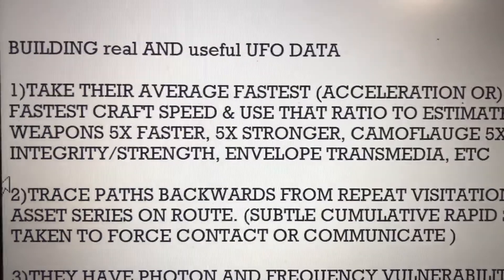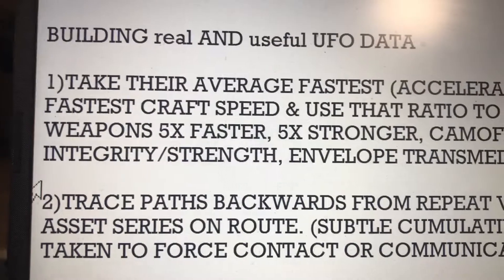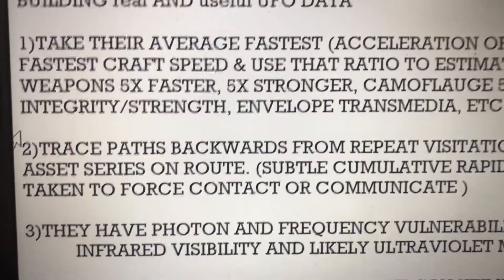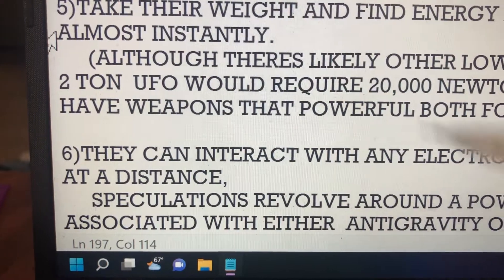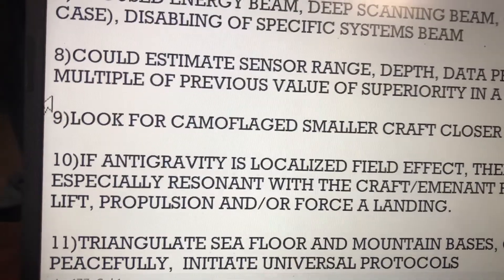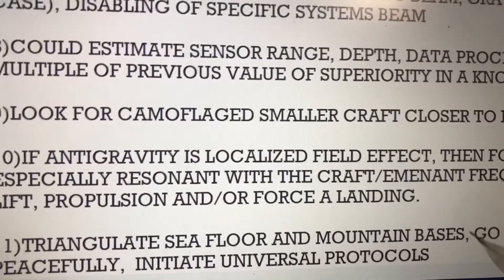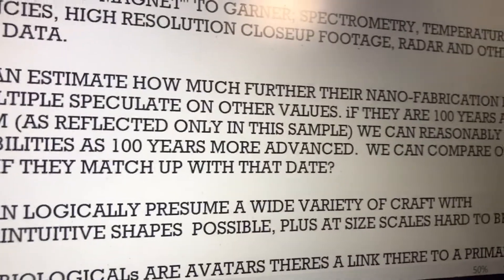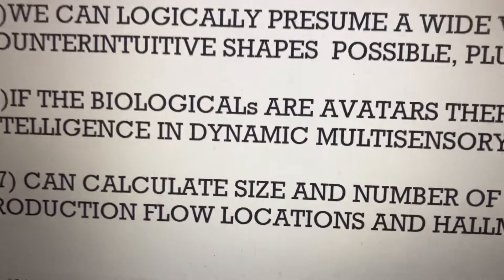REAL USABLE DATA CAN BE CALCULATED & LOGICAL EXPERIMENTS CAN REVEAL IMPORTANT ANSWERS